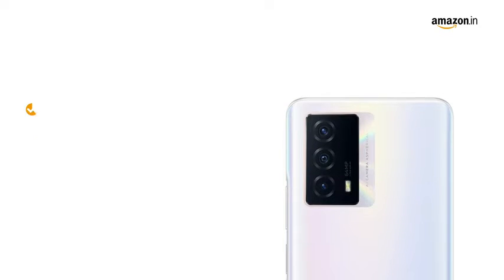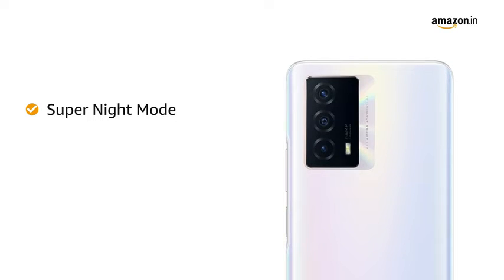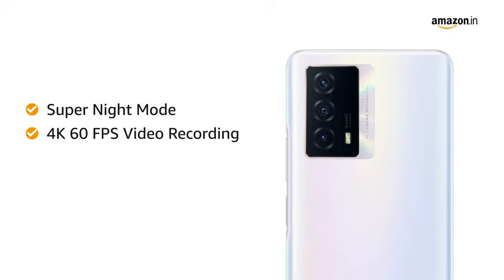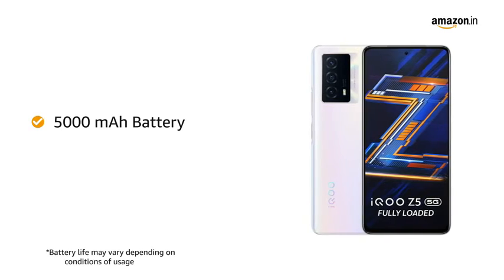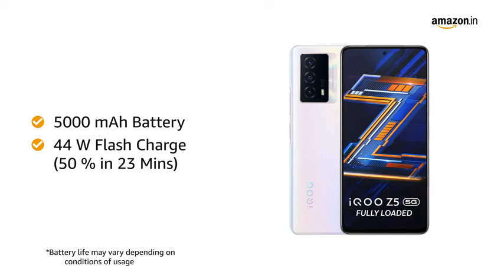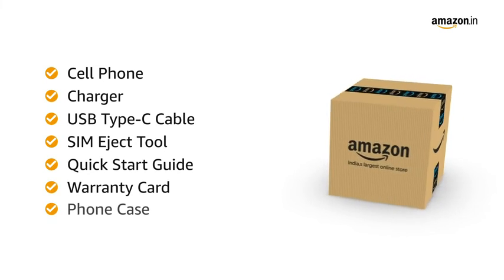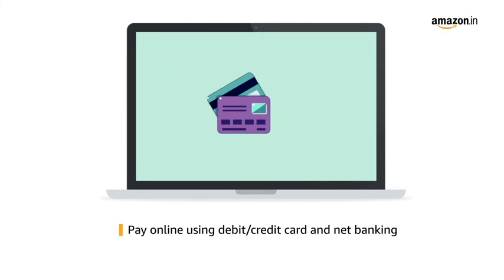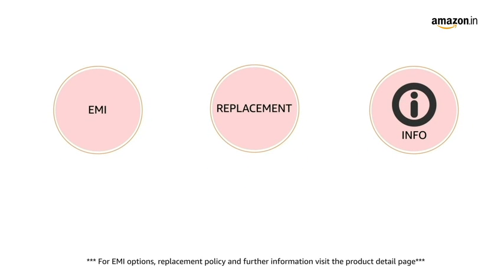iQOO Z5 - FullyLoaded With Snapdragon 778G 5G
Qualcomm Snapdragon 778G 5G 6nm Octa-Core Processor
Segment’s 1st Smartphone with Enhanced LPDDR5 & UFS 3.1
44W FlashCharge technology with massive 5000mAh battery with up to 50% in 23 mins*
28837mm2 Liquid cooling system that reduces the CPU temperature by about 120C
120Hz Refresh Rate | 240Hz Touch Sampling Rate
64MP AF Main Camera, f/1.79 Aperture with GW3 sensor, packed with features like 4K video recording at 60FPS, Super Night Mode and much more. Along with 16MP Front Camera.
2 Years of Android Updates & 3 Years of Security Updates